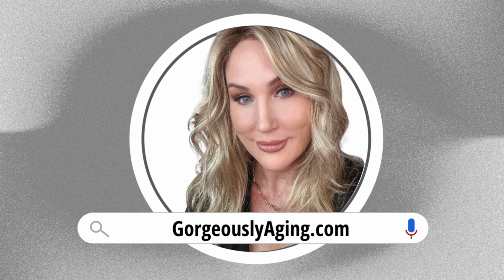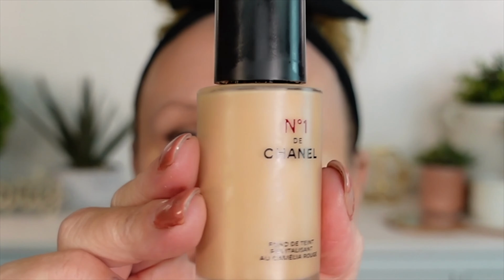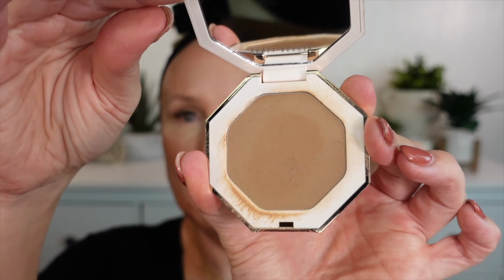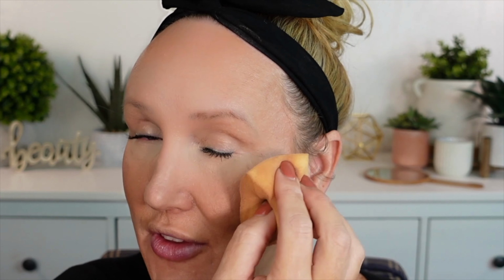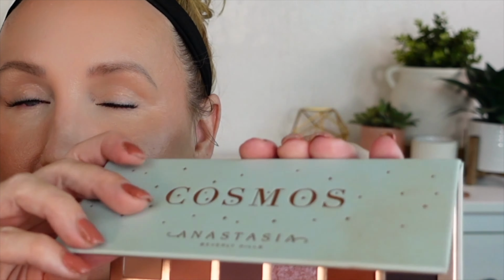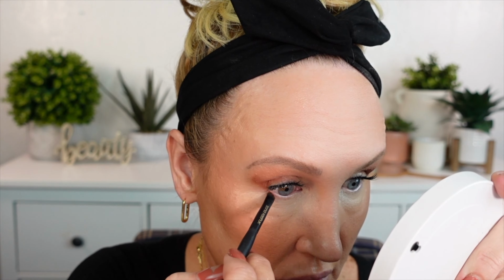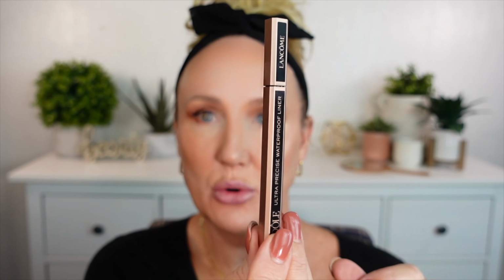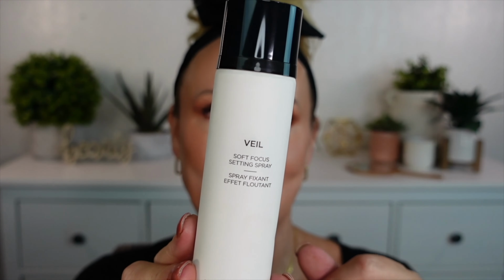No 1 De Chanel Foundation Review on Mature Skin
💋FIND ME ON ALL SOCIALS @gorgeouslyaging

☕FUEL THE CONTENT!

For more information about effective skincare treatments, discounts, and products I love, please go for details.

Plasma Perfecting
- Code STACY100 for Plasma Pens, STACY500 for RF Microneedling Device & Larger Machines

Yesoul Fitness
- Code STACY100 for $100 off

+++SUGGESTED DEVICES
Dr. Pen M8

Books 📚📖
Tox Journal & Education
Thread Lifting Textbook
Botulinum Toxin Procedures
Dermal Filler Procedures
The Korean Skincare Bible
Skin Revolution
Skincare Decoded
Skincare Ingredient Directory

➡️ Credentials: Cosmetology Degree 1991, Advanced Aesthetics Training 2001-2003,  Owner of Styles Salon & Spa 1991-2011, Owner Studio 262 Salon & Spa 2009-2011, Anatomy & Massage Therapy 2006, Permanent Cosmetics Certification 2006,  Owner Madison Permanent Cosmetics 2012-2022, Fibroblast Certification 2022, Master Aesthetician 2023, Medical Aesthetician 2023